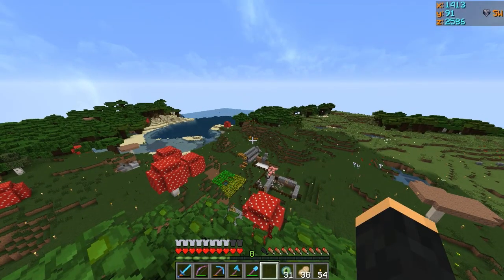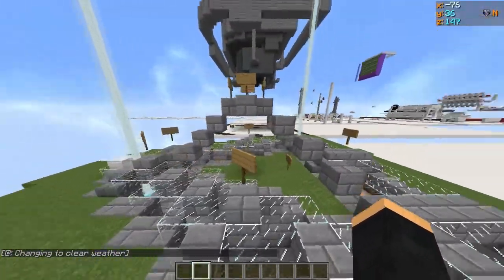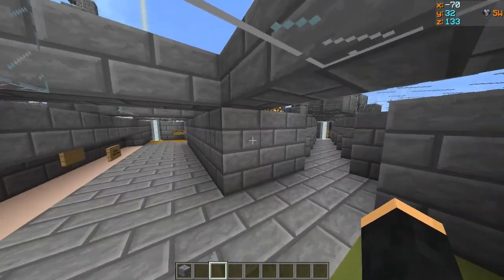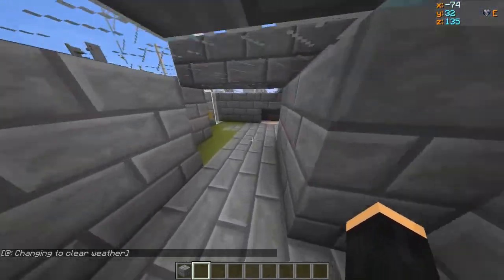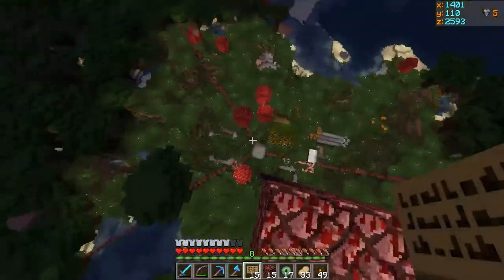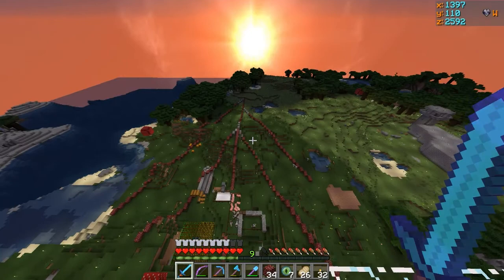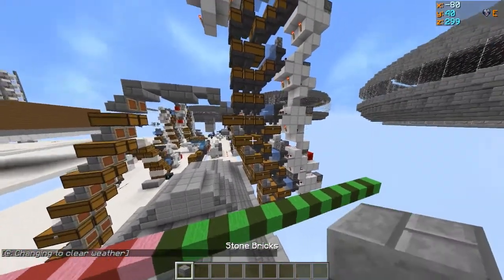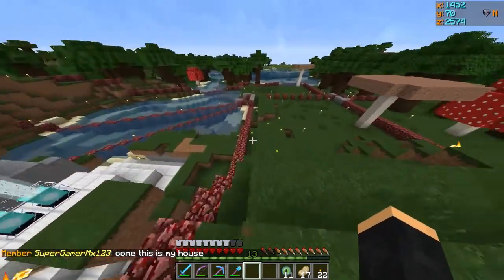YourMC 1.5 Survival #7: The Plan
After reviewing the plan, work finally begins on our biggest base yet!

Follow me to stay up to date with the latest channel news/YourMC updates.

•IP: play.YourMC.net

►Info
•Resource Pack: Customized Faithful
•Video Recorded With: Dxtory (Using the Lagarith Lossless Codec)